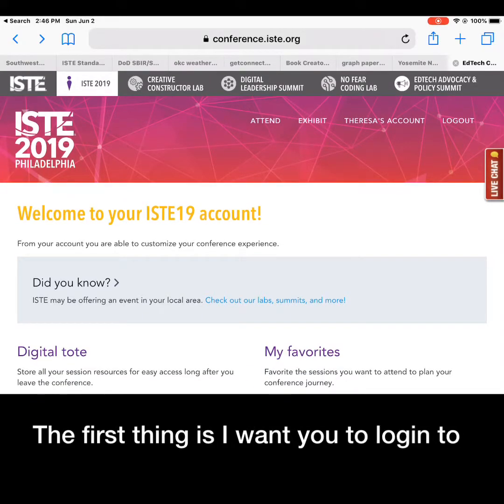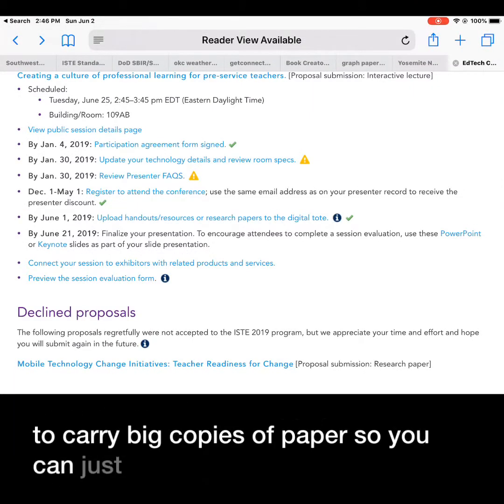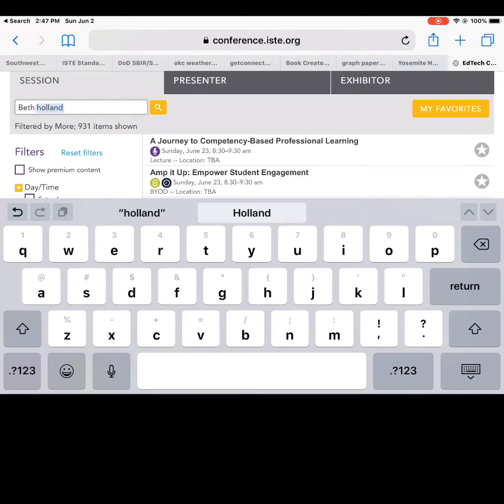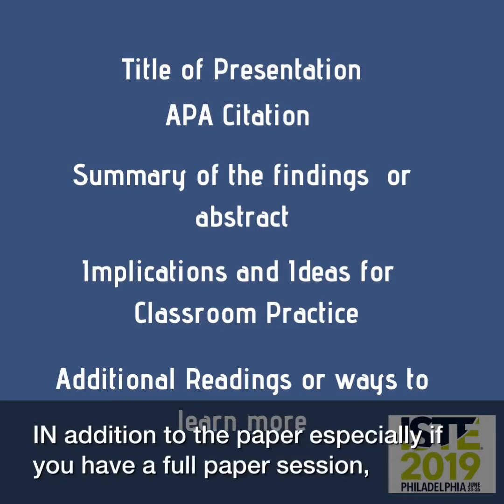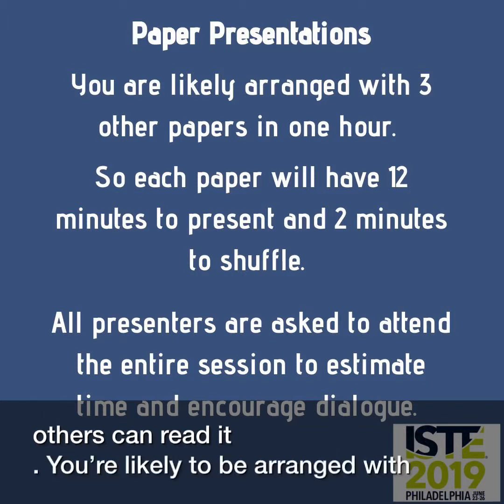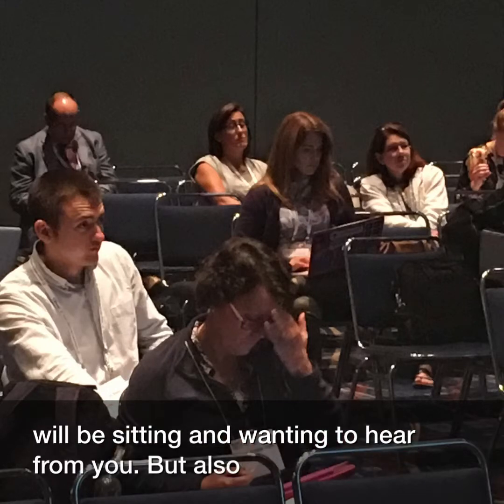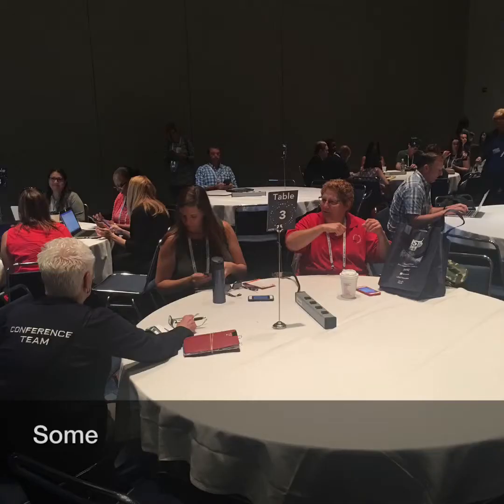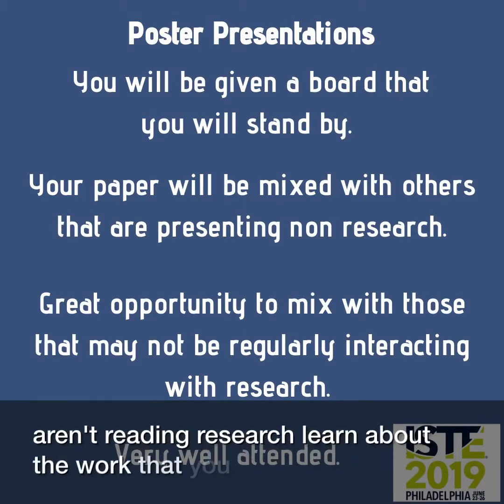Iste research tips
Here are some tips for your ISTE research session..